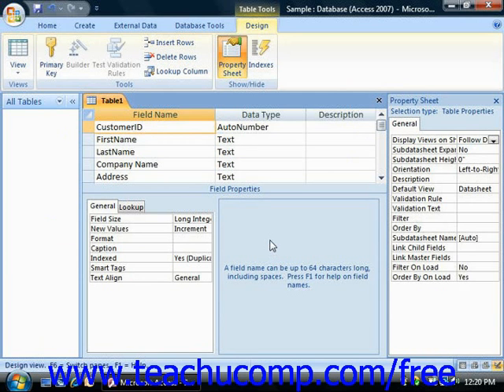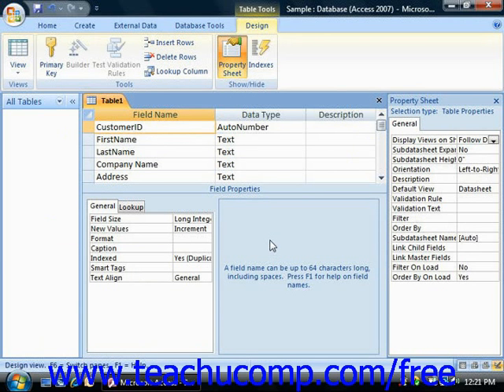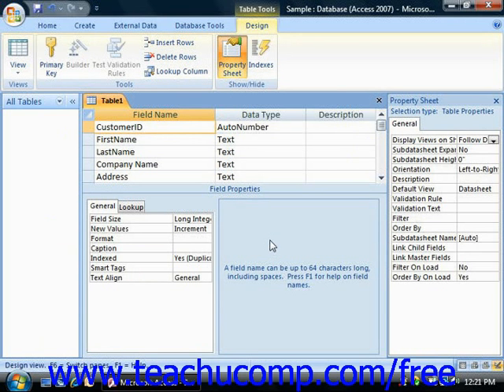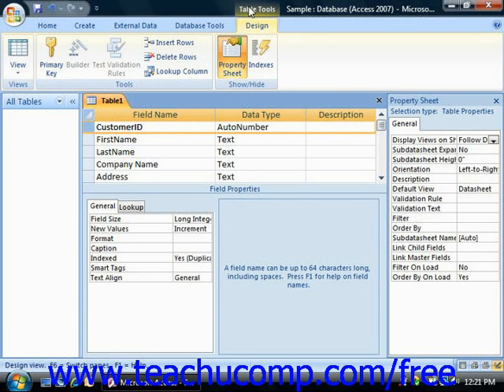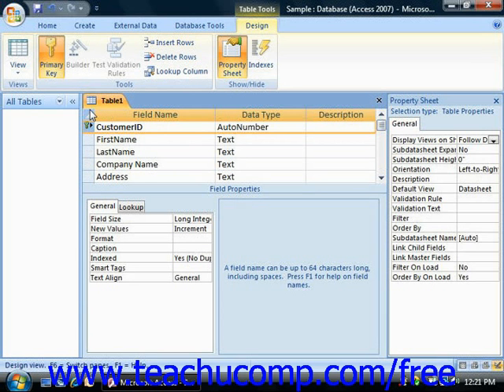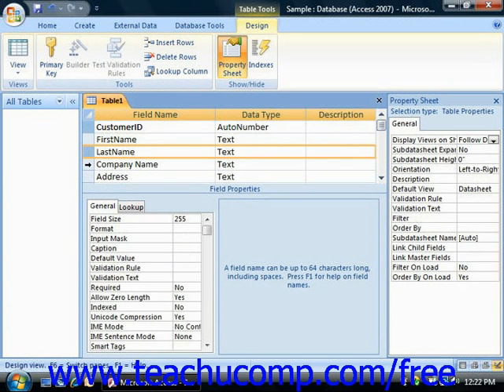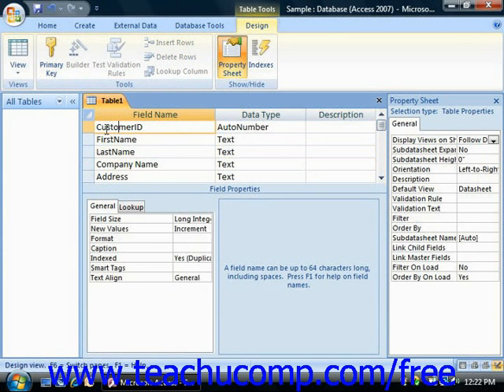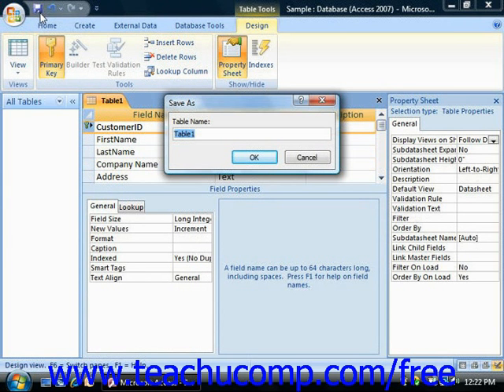Access 2007 Tutorial Assigning a Primary Key to a Table Microsoft Lesson 2.7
Learn how to assign primary keys in Microsoft Access - the most comprehensive Access tutorial available. Visit us today!